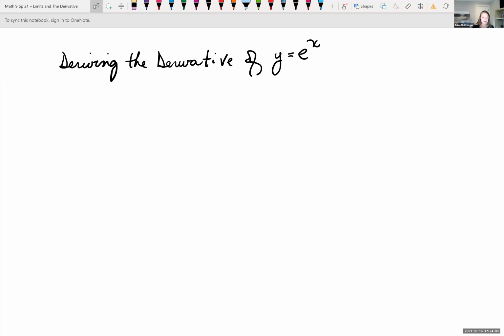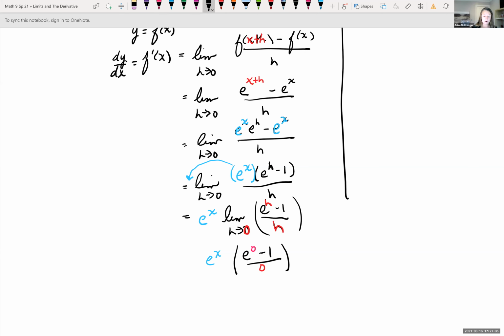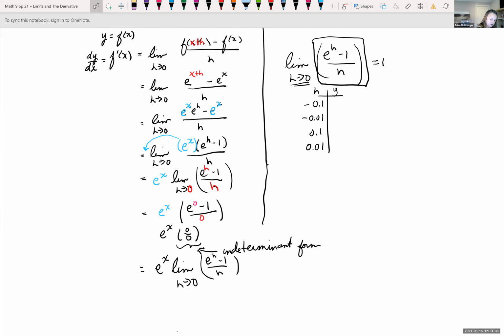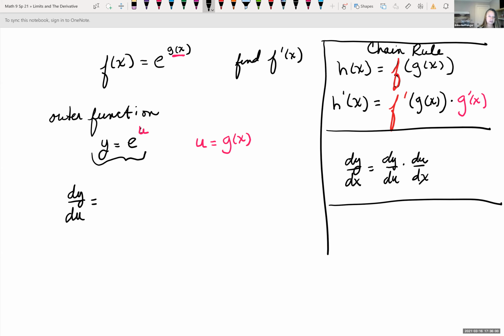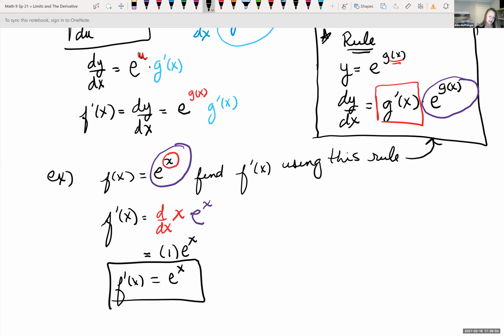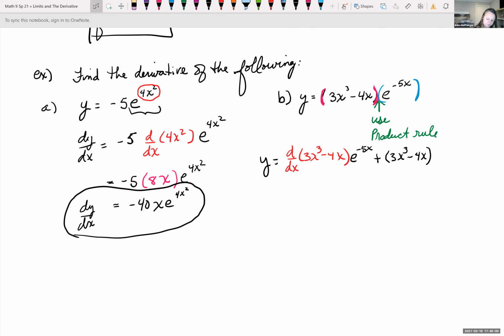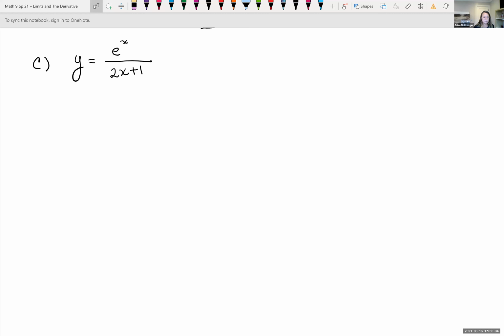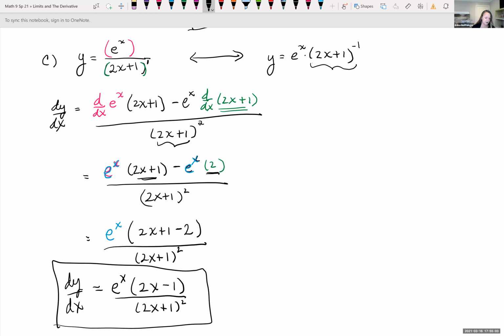Introduction of the Derivative of Exponential Functions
We derive the derivative of e raised to the x.  Examples of derivatives with e.